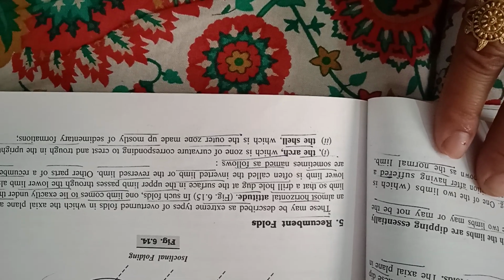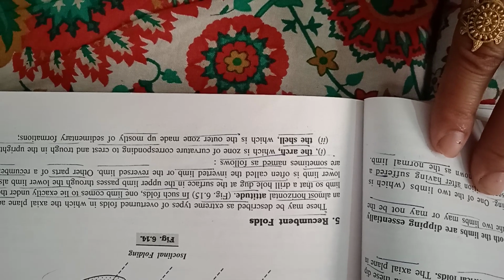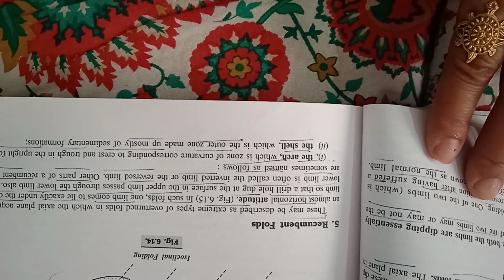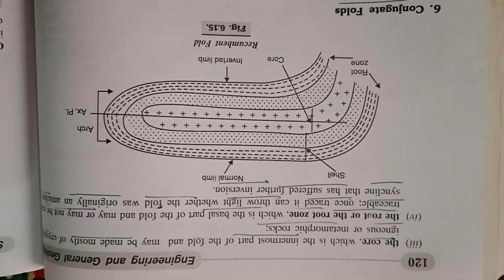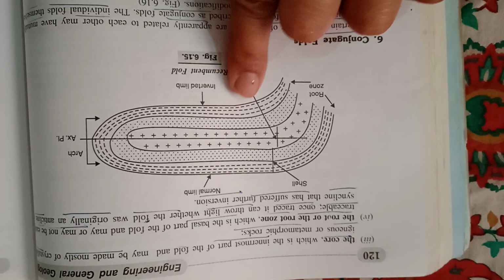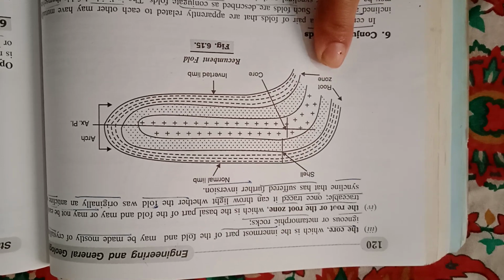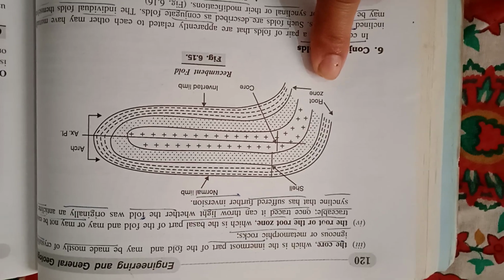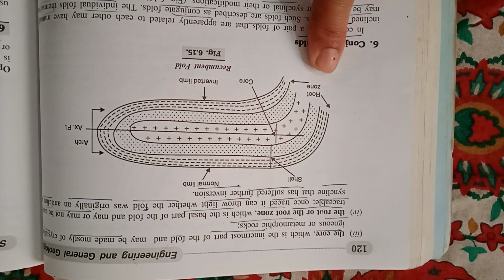Engineering and General Geology/Parvin Singh/folding and folds/ch6/part10